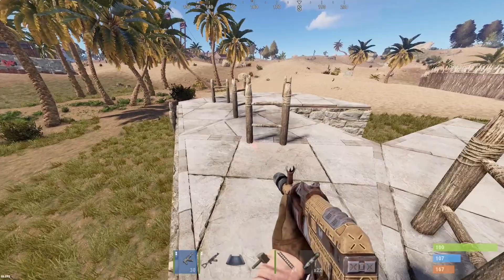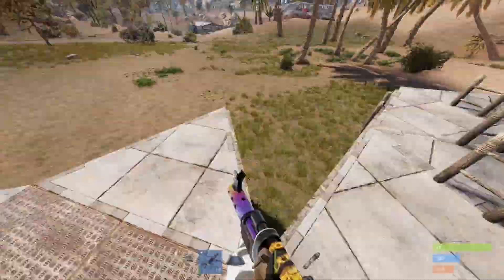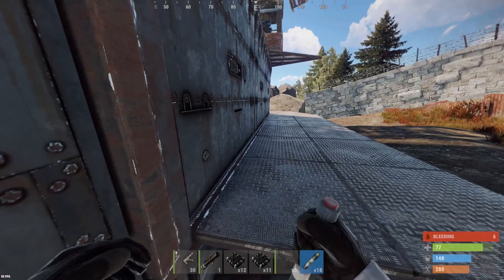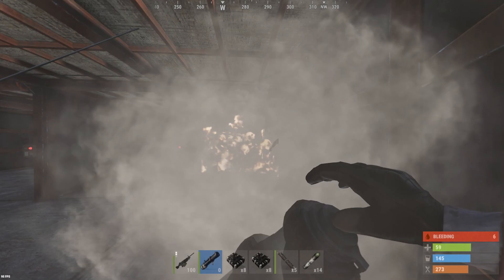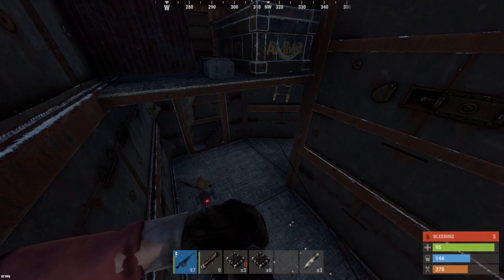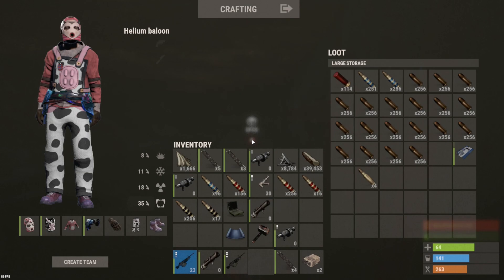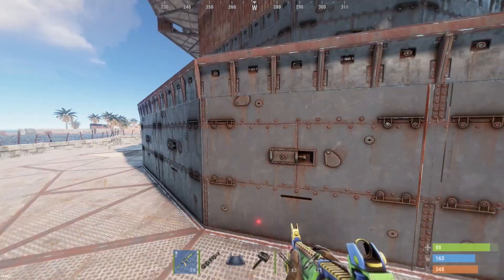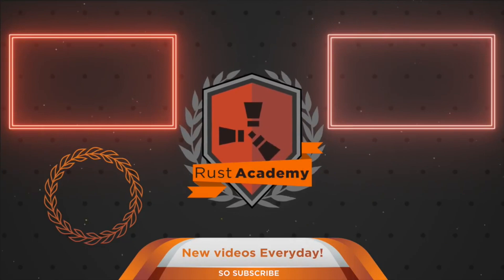NEW PLAYER tried USING LADDERS as BASE DEFENSE...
In this raid I hit a dumb/new player that was using ladders as base defense...

MY SERVERS:
Rust Academy US 5X SERVER:
(connect 5xnobps.rustacademy.us:28015)

Rust Academy EU 5X SERVER:
(connect 5xnobps.rustacademy.eu:28015)

Rust Academy EU 10X SERVER:
(connect 10xnobps.rustacademy.eu:28015)

Rust Academy US 10X SERVER:
(connect10xnobps.rustacademy.us:28015)

1st Song: REAL CHILL OLD SCHOOL HIP HOP RAP BEAT 30
2nd Song: FLASHLIGHT
3rd Song: CRISIS
4th Song: 500K
5th Song: SHOOTER